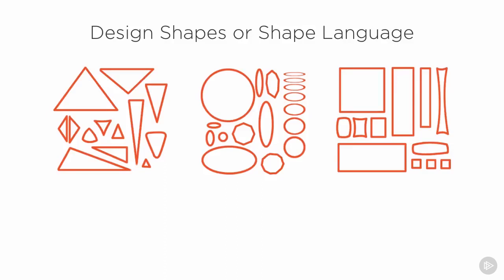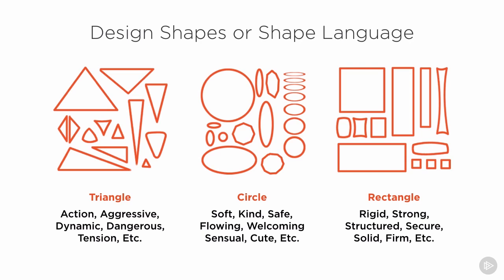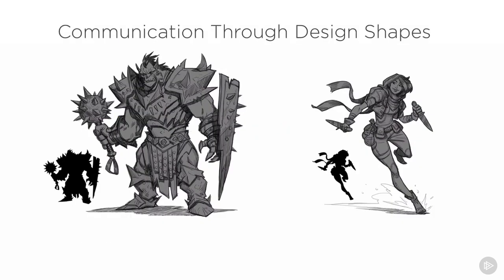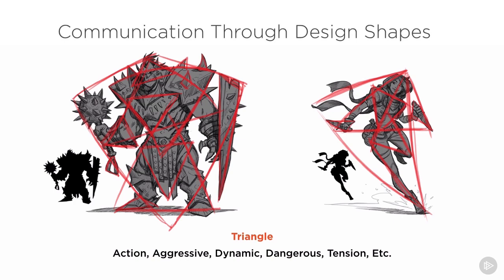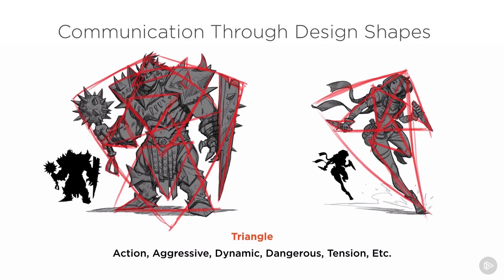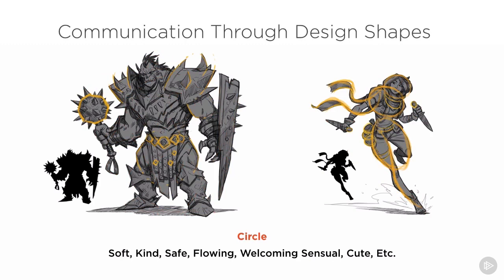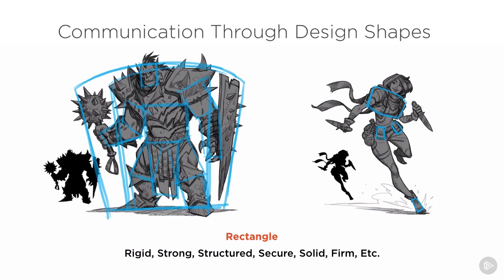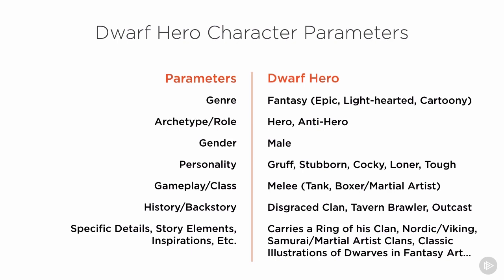06 _ Design Shapes or Shape Language _ Character Concept Design Fundamentals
06 _ Design Shapes or Shape Language _ Character Concept Design Fundamentals